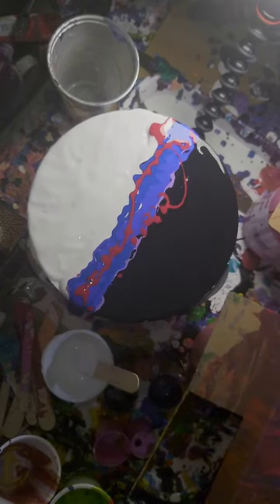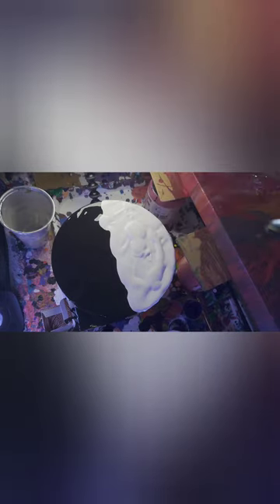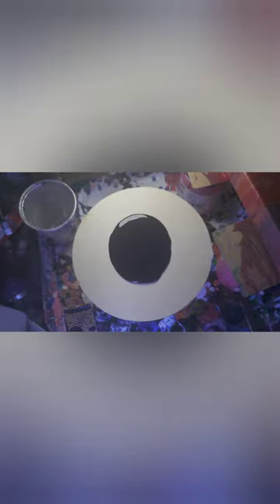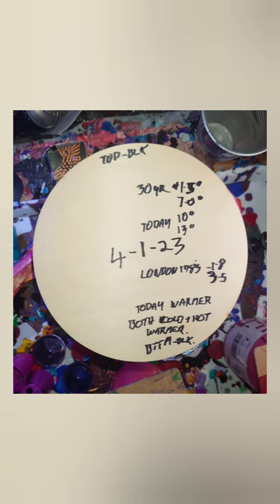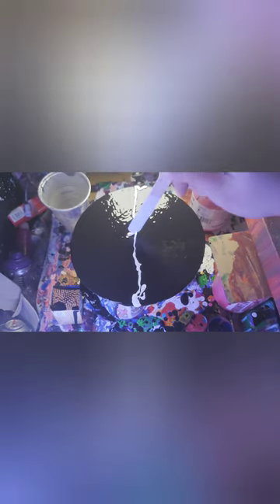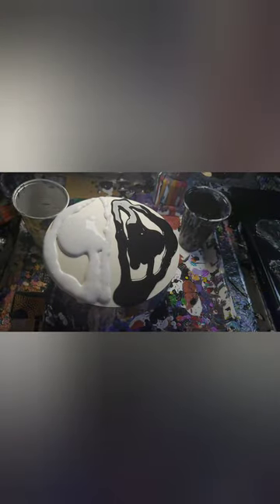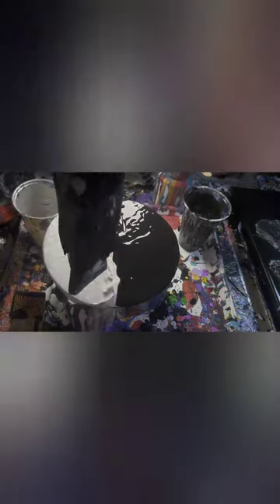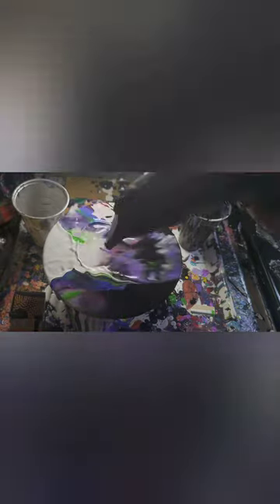How's the weather my journey weekly update vlog week 1.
this is the weekly update on my artistic journey focusing on climate change.